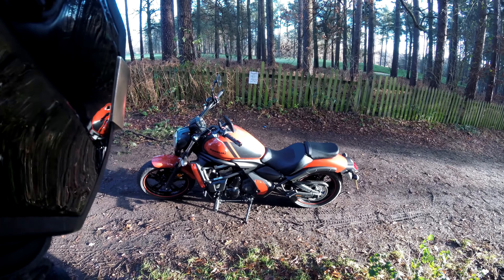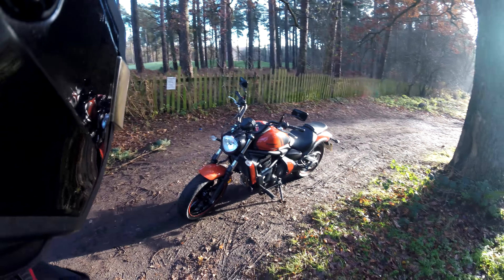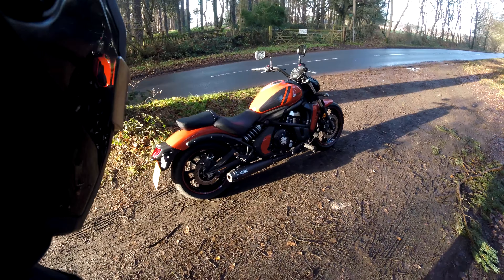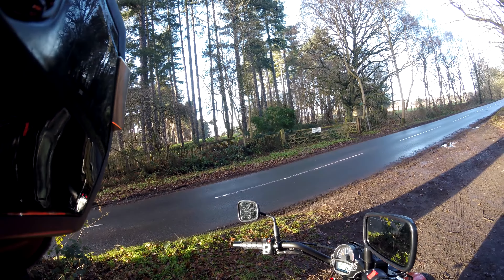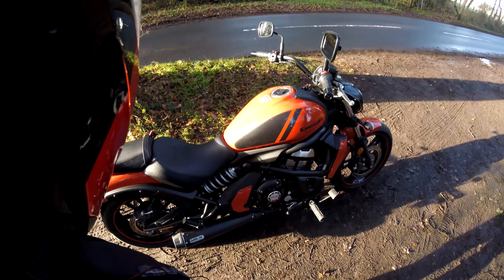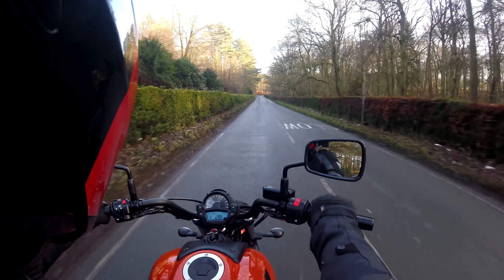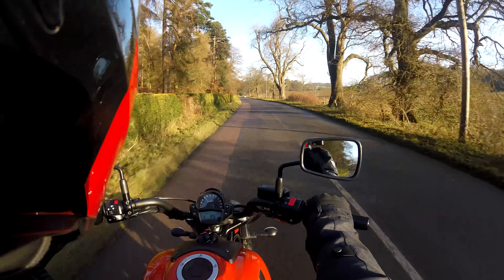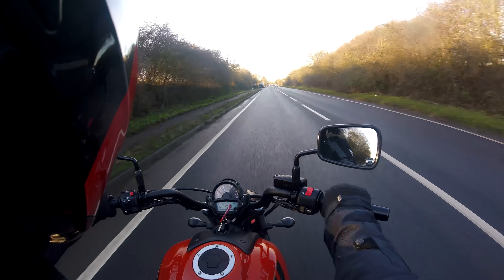Introducing Jellybean | 2018 Kawasaki Vulcan S | MOTOVLOG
Join the Kawasaki Vulcan S Riders group (KVSR) on Facebook!